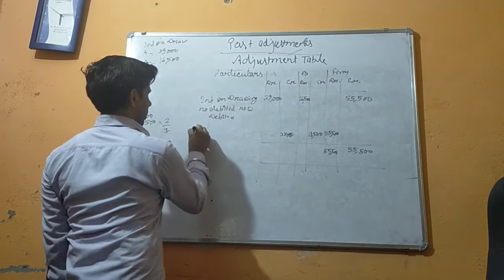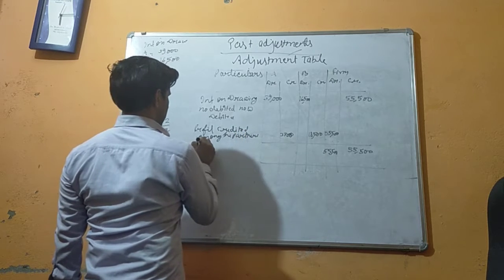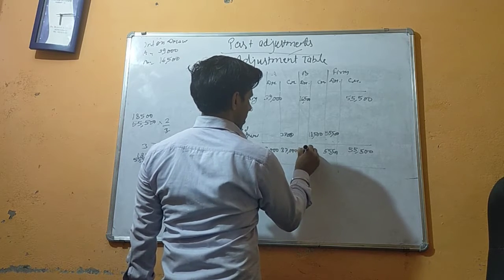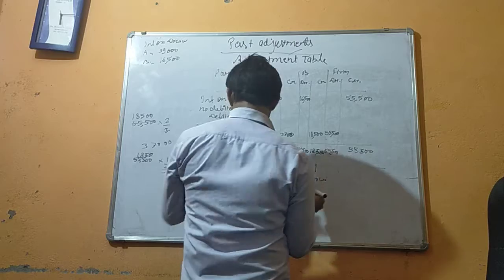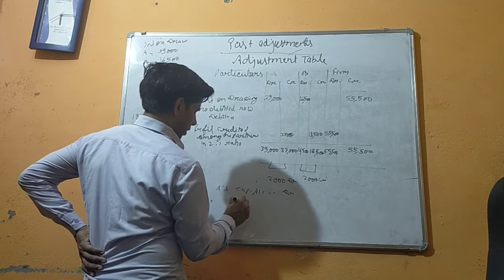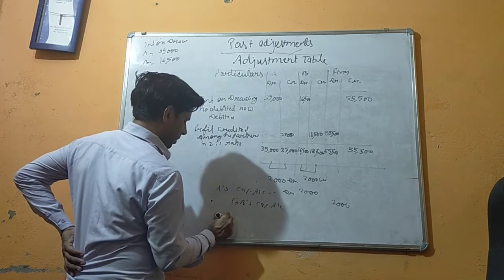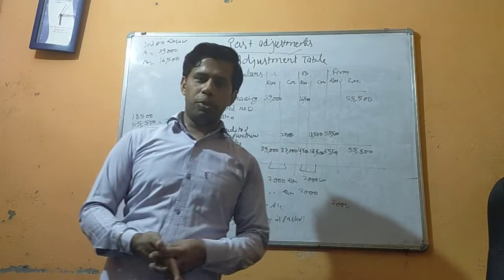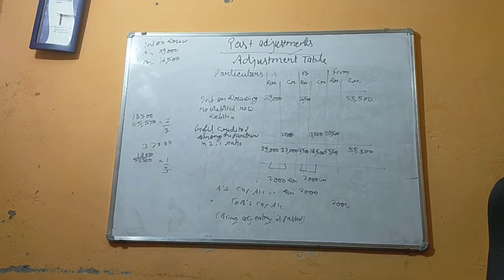Class12 accountancy(2)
Fundamentals of partnership past adjustment numericals